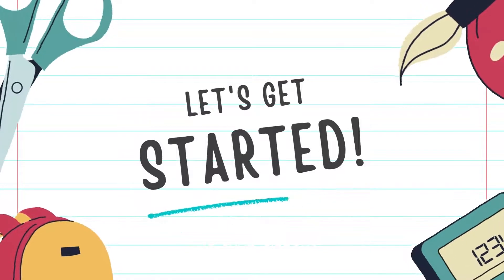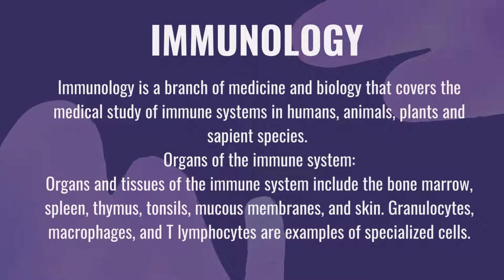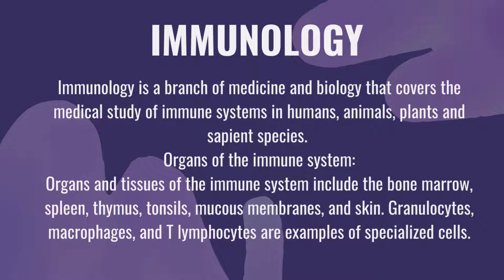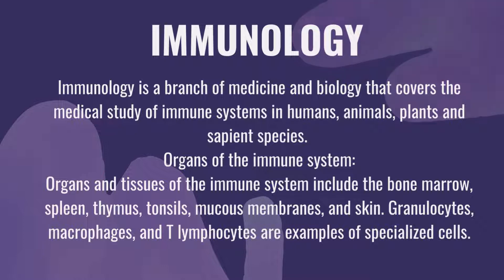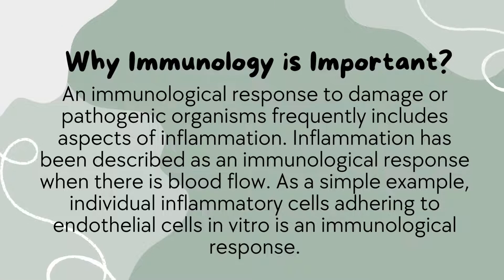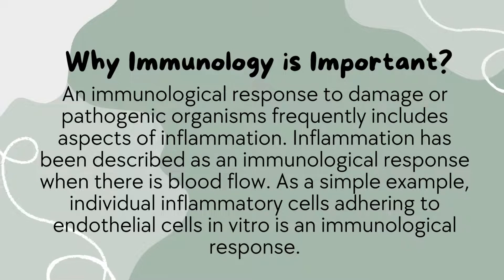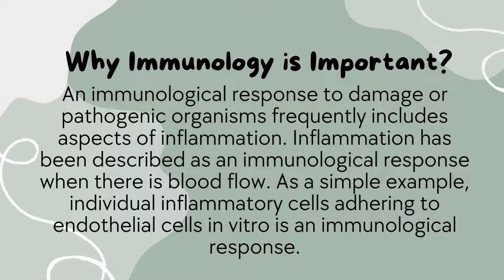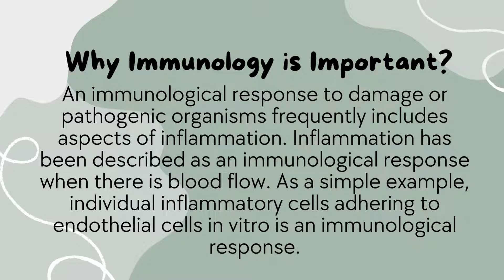What is Immunology? | Importance of Immunology | Animated Video!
This video is about:

IMMUNE SYSTEM MADE EASY- IMMUNOLOGY INNATE AND ADAPTIVE IMMUNITY SIMPLE ANIMATION
What is Immunology Basics | Chromosomes, Genes, DNA | Don't Memorise, classification of Immunology
Introduction to Immunology
What is Immunology with Examples? Urdu / Hindi
Define Immunology? | what is Genetics? | Definition of ecology ?
 Immunology/What is Genetics/Metabolism (Anabolism & Catabolism)
What is Immunology? Lecture in urdu
What is Immunology with Full Information? – [Hindi] – Quick Support
Introduction to  Immunology